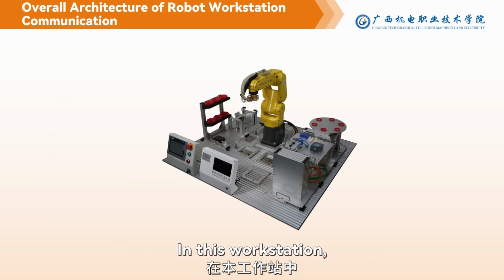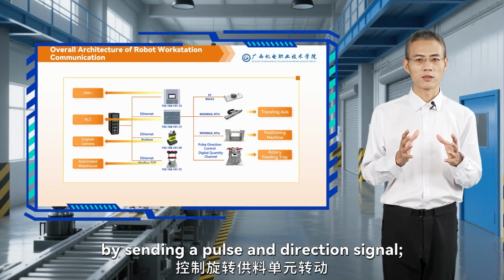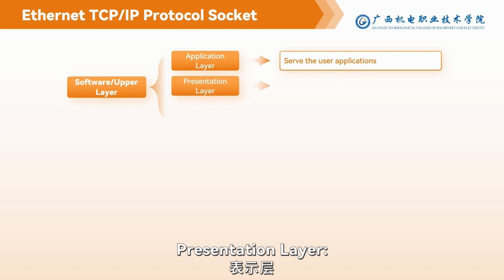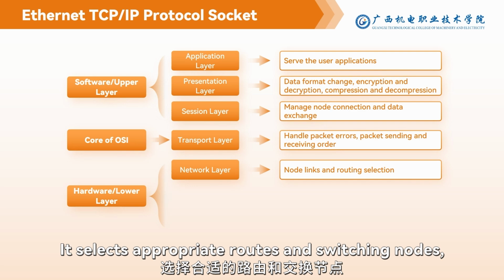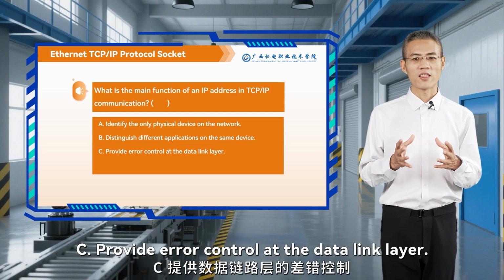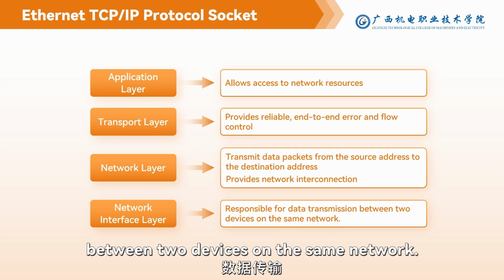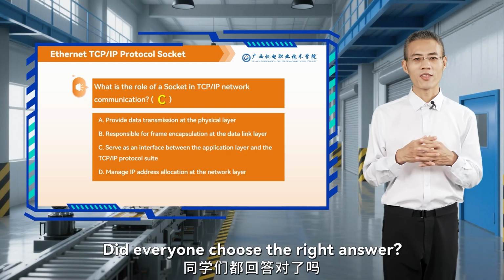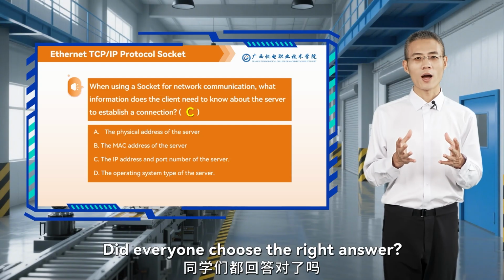5 1 TCP or IP Communication Protocol and Socket 1